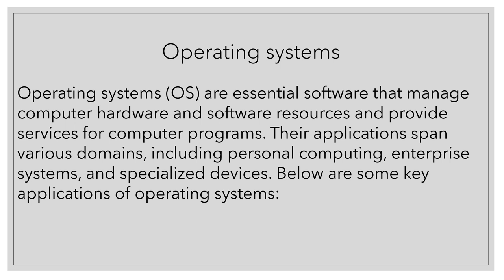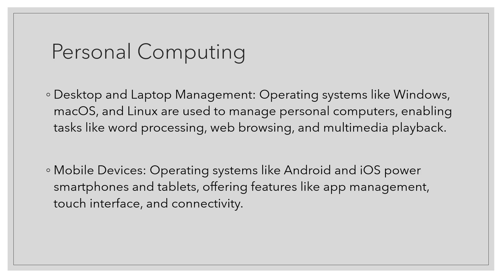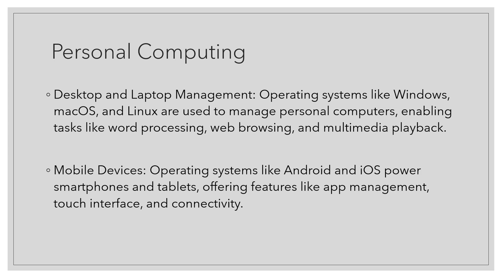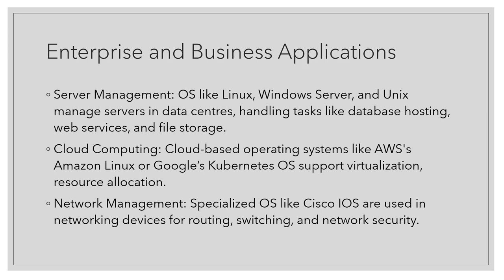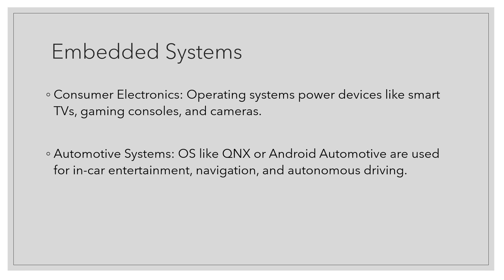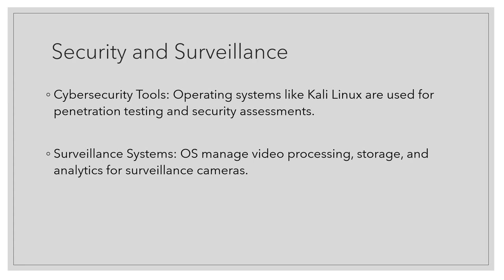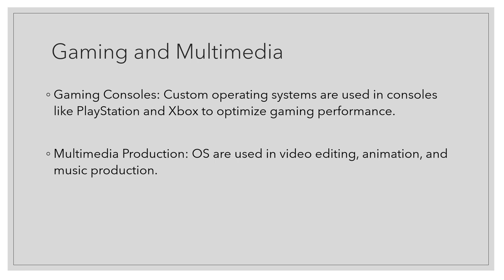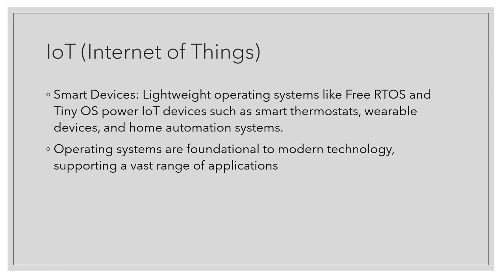"Understanding Operating Systems: From Basics to Applications"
"Explore the world of operating systems in this comprehensive video! We break down what operating systems are, their importance, and how they power everything from personal computers to real-time systems and IoT devices. Learn about their applications in various domains such as enterprise, gaming, cloud computing, and more. Perfect for beginners and tech enthusiasts alike!"

#"Powering Technology,Enabling Innovation.",#"Understanding Operating Systems: From Basics to Applications",Classification of Operating Systems
operating systems